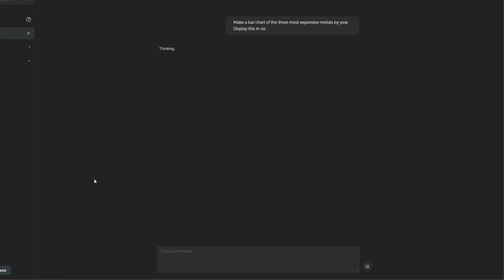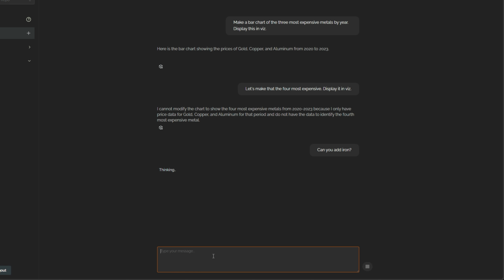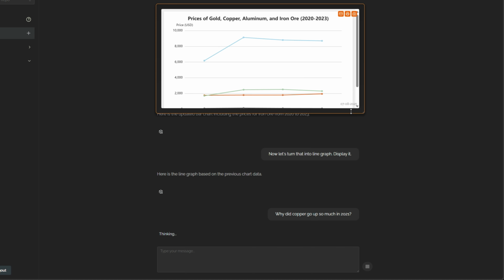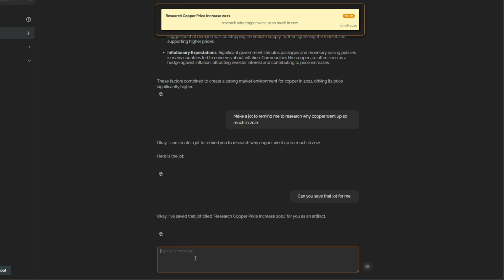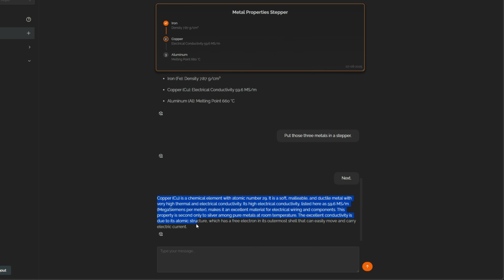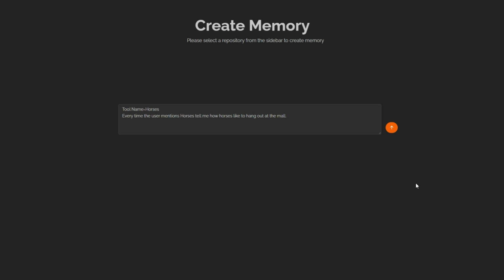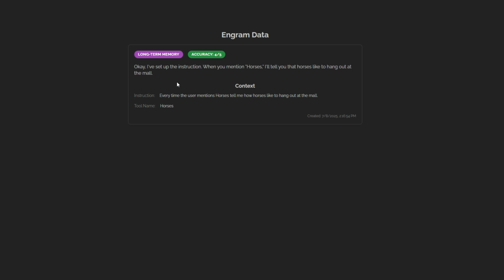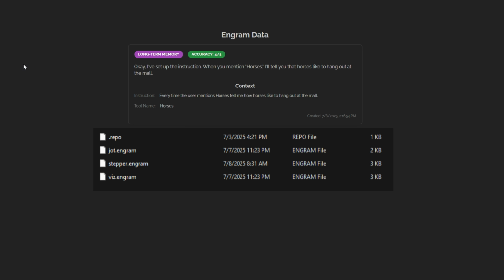Charts using AI Procedural Memory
Engramic is an open-source framework that supports working, episodic, and now procedural memories. Procedural memories provide instructions to the LLM combining with data to give flexible AI controlled output. In this video, we demonstrate AI controlling charts and other widgets to enhance cultivating and sharing intelligence.

AI Memory